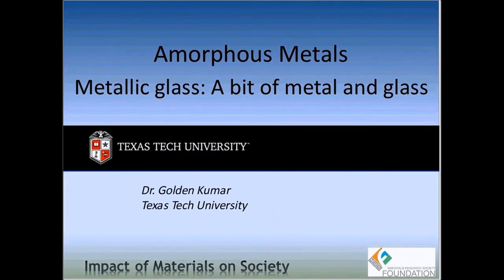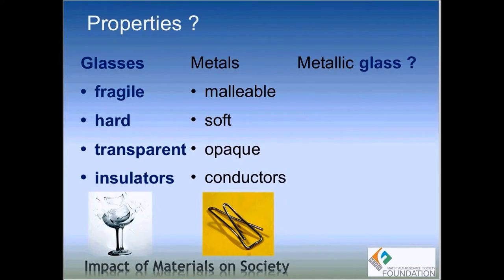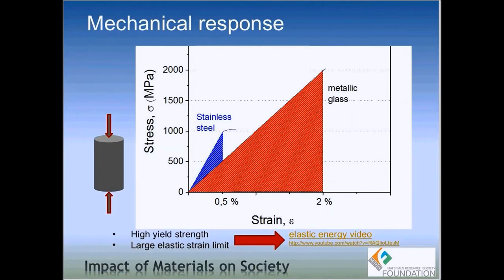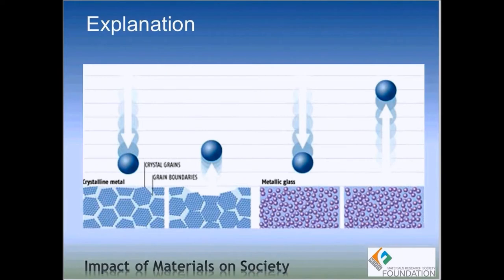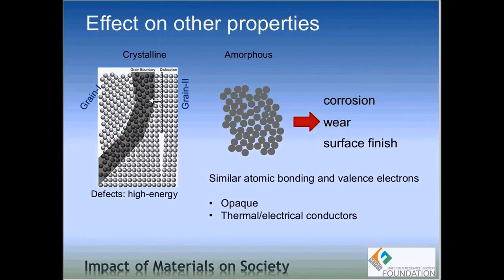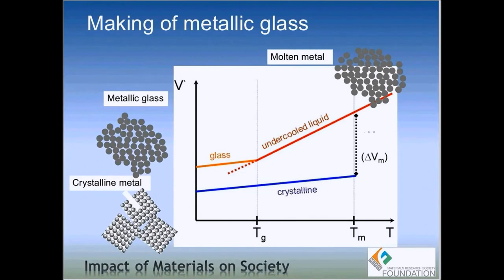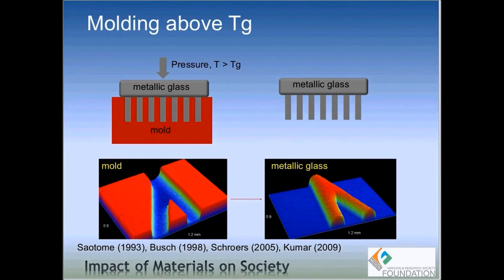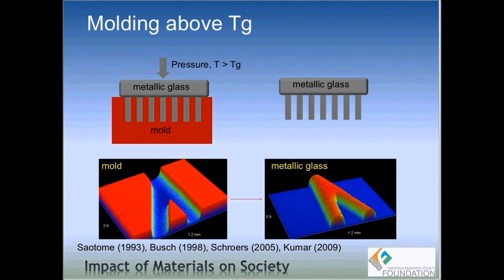IMOS: Amorphous Metals - Metallic Glass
Content provided by Professor Golden Kumar
Associate Professor of Mechanical Engineering
Texas Tech University